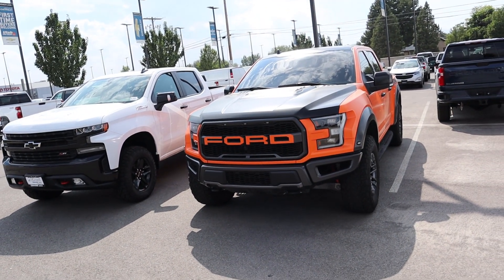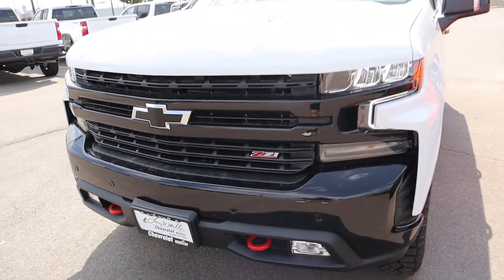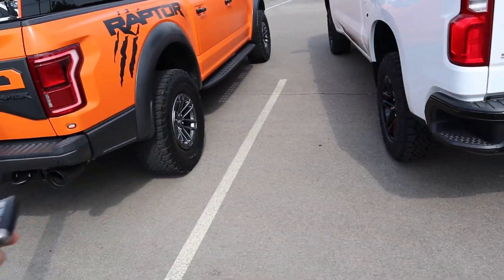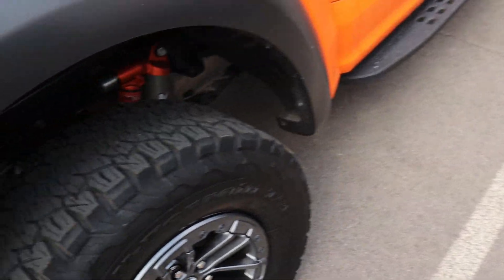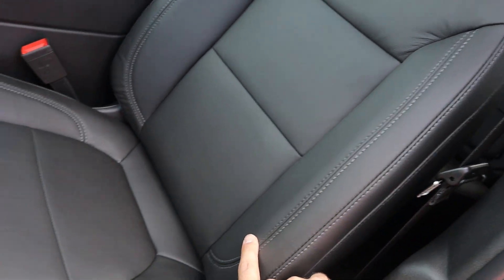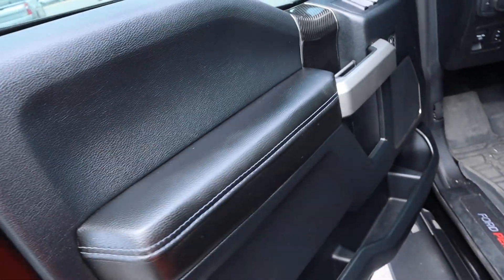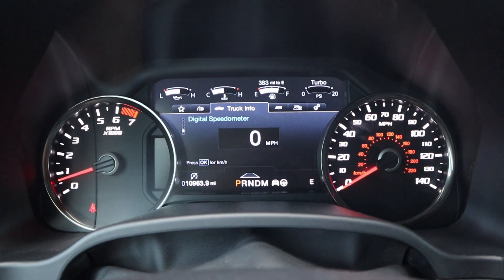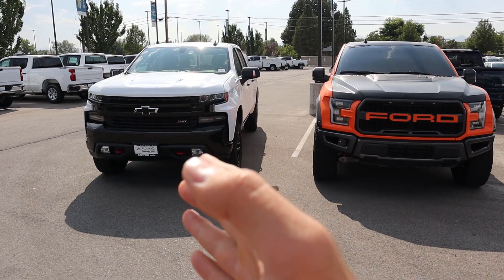2020 Ford Raptor Vs 2020 Chevy Trail Boss 6.2L: Is The Raptor $15,000 More Off-Road Truck???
Today I compare a 2020 Ford Raptor to a 2020 Chevy Trail Boss!